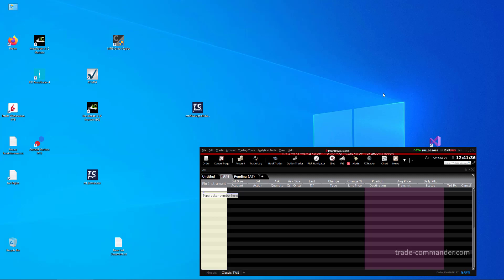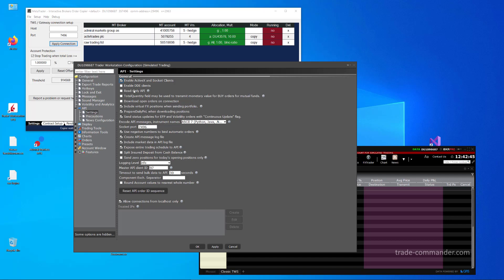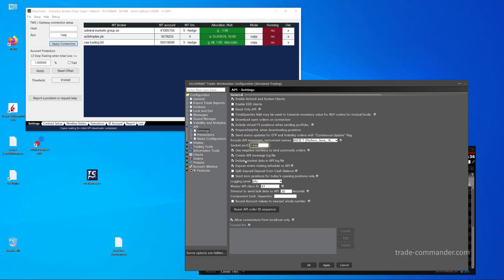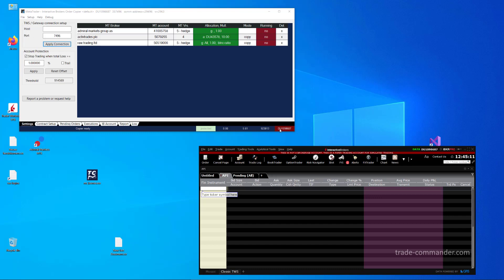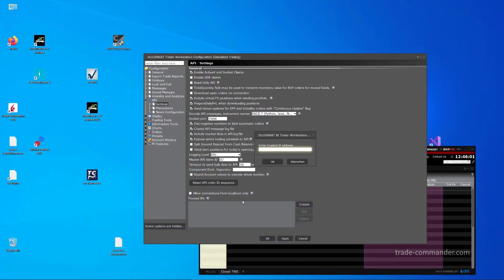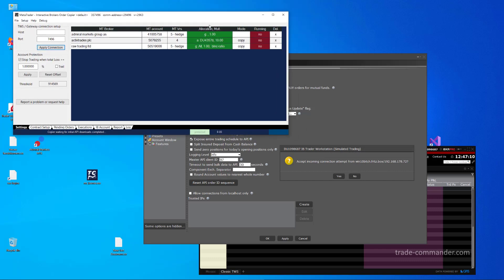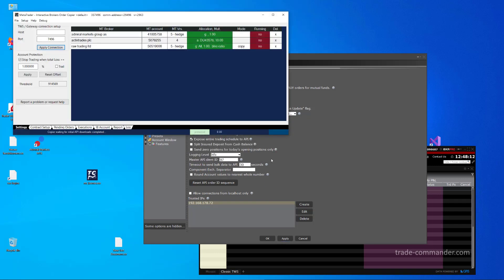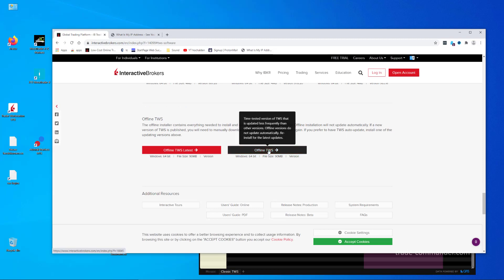trade-commander.com tutorial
This short video explains how to configure Traders Workstations (TWS) or Gateway by Interactive Brokers to work with API clients.